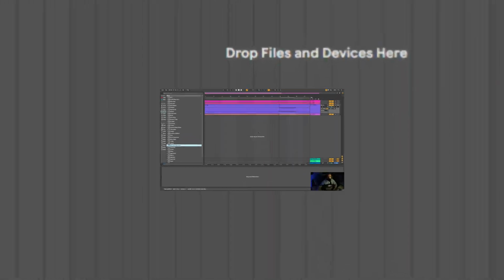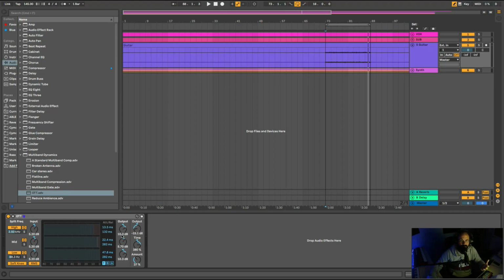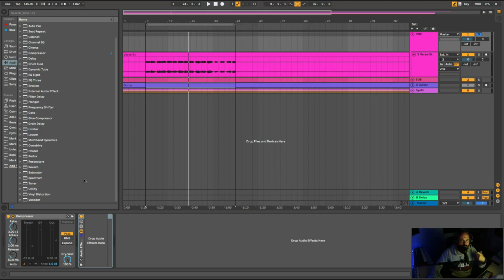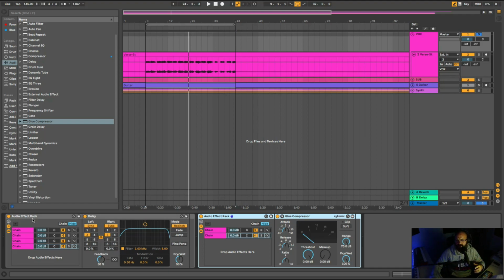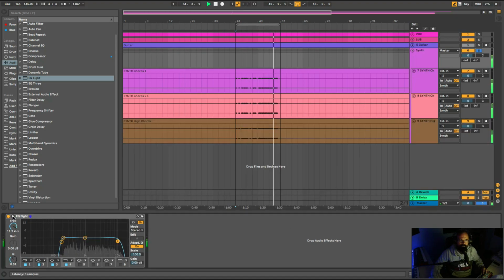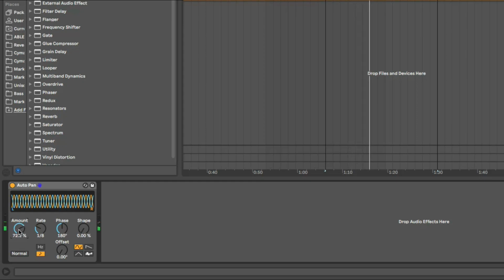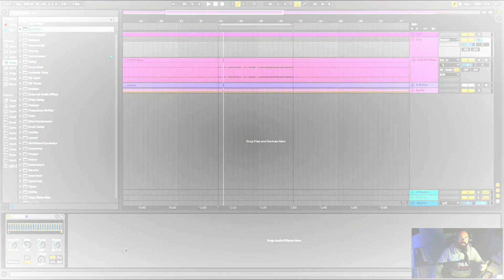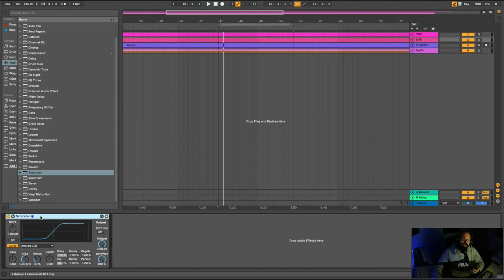Mark & Adam - Ableton Stock Plugins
We go over our top Ableton Stock Plugins and we show how these are very serviceable stock within the DAW.  Sure you can spend loads on plugins we all do that.  However, you can learn to really utilize your DAW stock plugins especially if your are new to the game.

Mark shows some tricks that will get you moving inside the Ableton DAW and set you on the way on your musical productions with Ableton using stock plugins.  This tutorial is sure to help you gain comfort.  Enjoy!